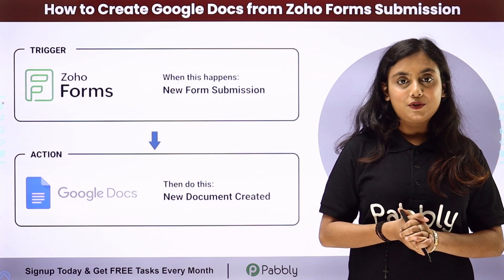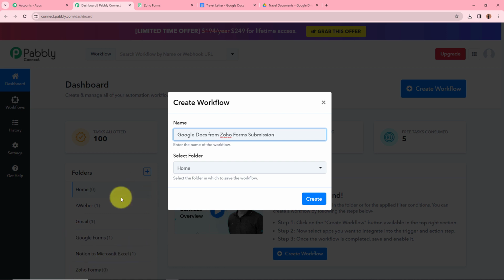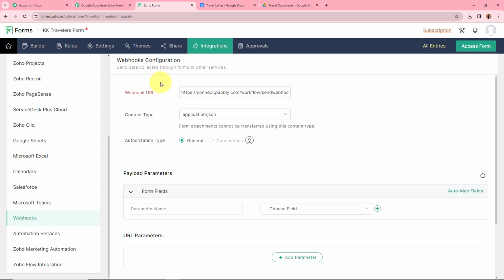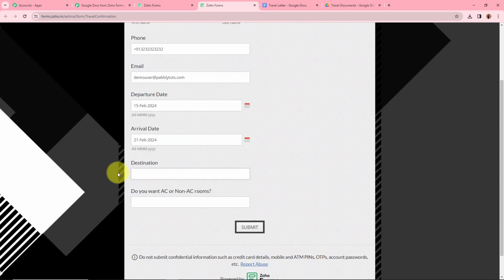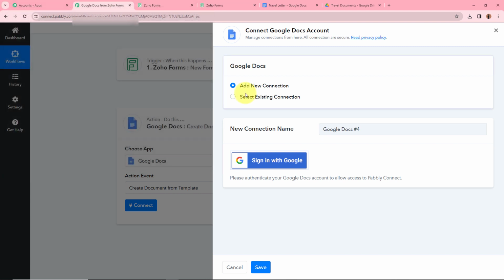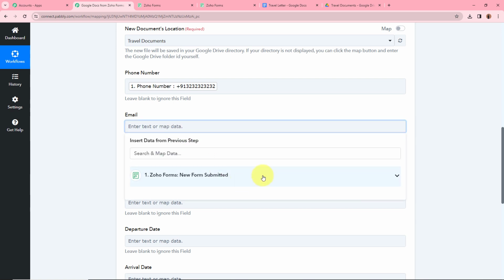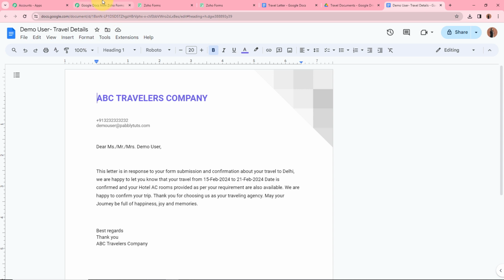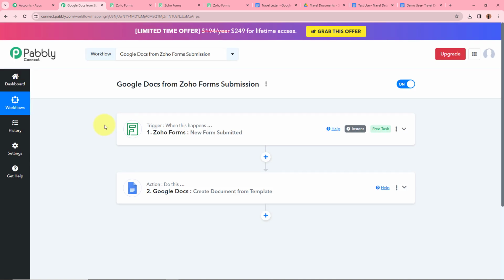How to Create Google Docs from Zoho Forms Submission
In this video, you'll discover how to automate the process of creating Google Docs from Zoho Forms submissions with this comprehensive tutorial using Pabbly Connect. Whether you're generating reports, compiling survey responses, or creating documentation, this integration offers a seamless solution to streamline your workflow and improve productivity.

Pabbly Connect enables you to automatically generate Google Docs based on the data submitted through Zoho Forms, allowing you to customize document templates and dynamically populate them with form responses. With flexible mapping options and real-time synchronization, you can ensure that your documents are accurate and up-to-date.

By leveraging this integration, you can eliminate manual document creation tasks, save time, and ensure consistency across your documentation process.

1. Automation: Pabbly Connect offers automation capabilities that can help you automate mundane and repetitive tasks. This allows you to save time, money and resources.

2. Integration: Pabbly Connect provides a wide range of integrations so that you can connect different web services with each other. This helps you to create smarter workflow processes and make your business more efficient.

3. Security: Pabbly Connect takes security seriously and provides an industry-standard security system to protect your data and applications.

4. Scalability: Pabbly Connect is highly scalable and allows you to easily add new applications and services to your workflow.

 5. Cost-effective: Pabbly Connect is cost-effective and provides plans for different business sizes.